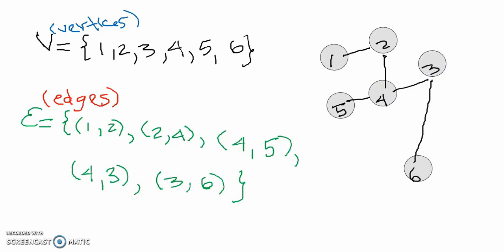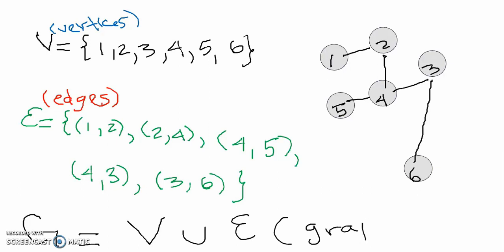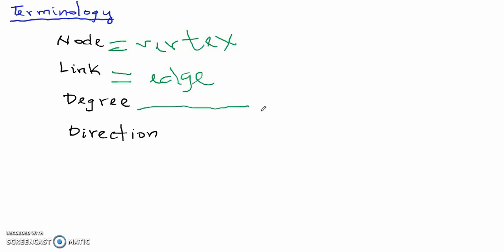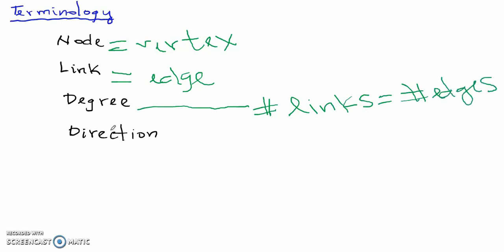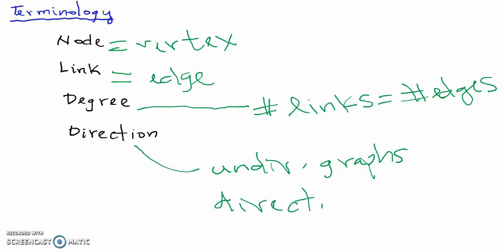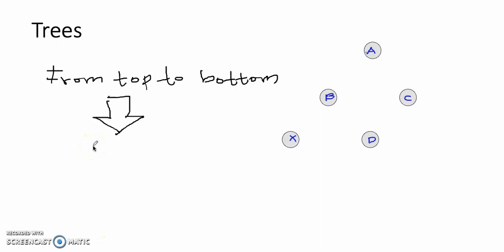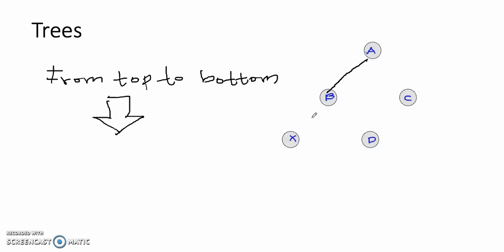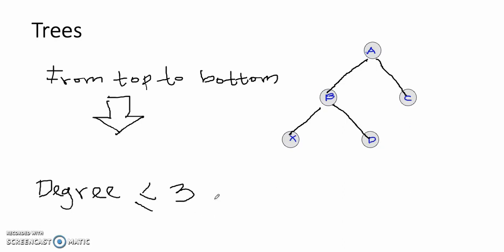MATH-3150 Networks Overview